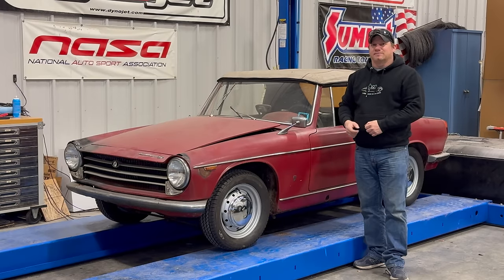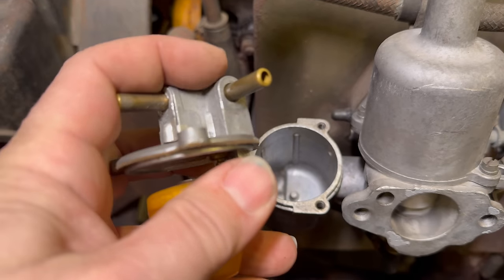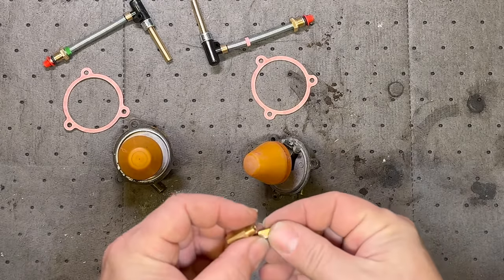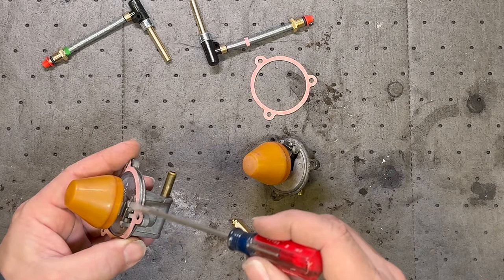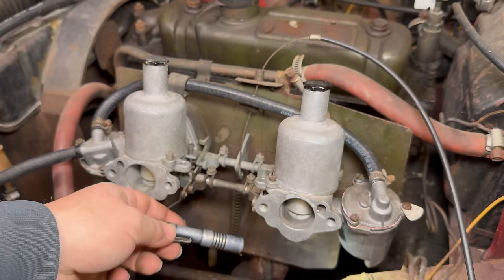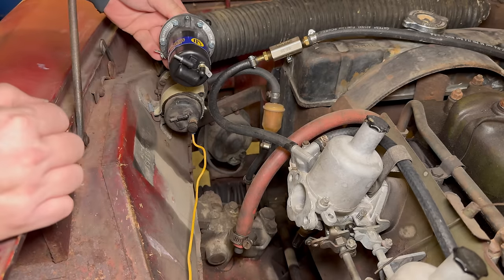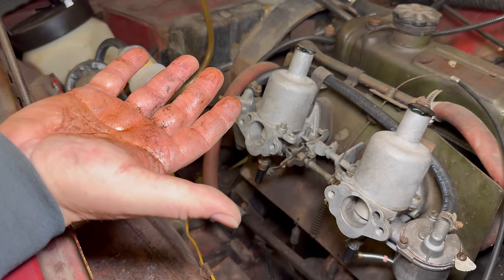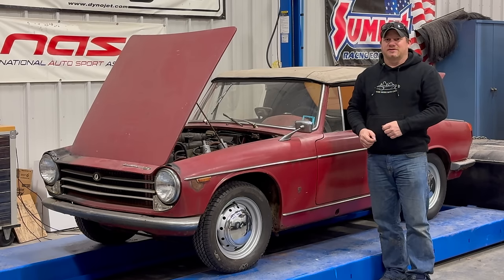Fuel Problems Everywhere on the Innocenti Spyder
Today I take a look at my Innocenti S Spyder that has been sitting on my shelf of cars for years.  It is time to fix the fuel pump and take the carburetors apart and fix the fuel leaks.